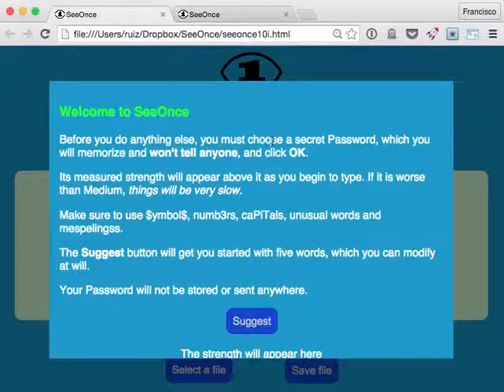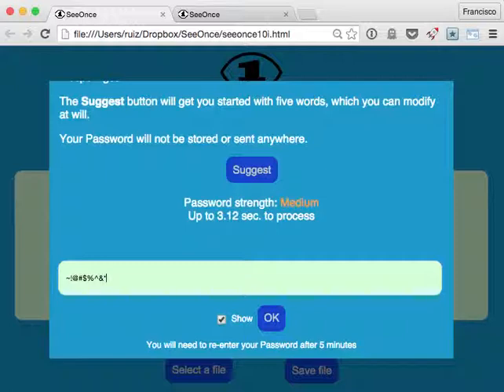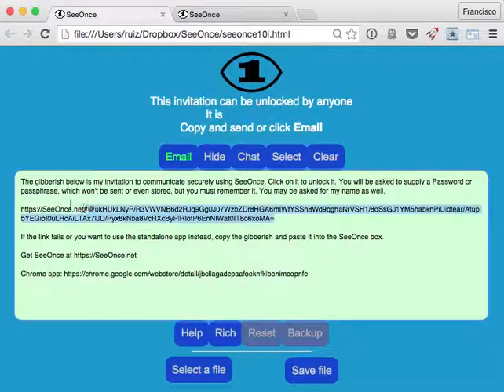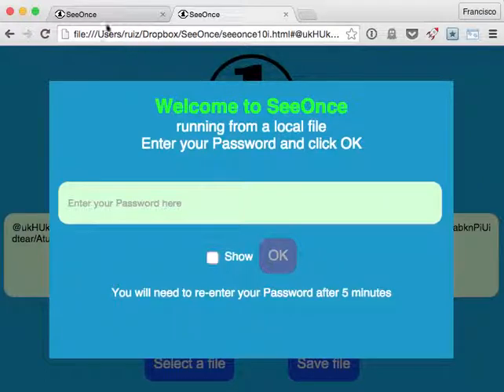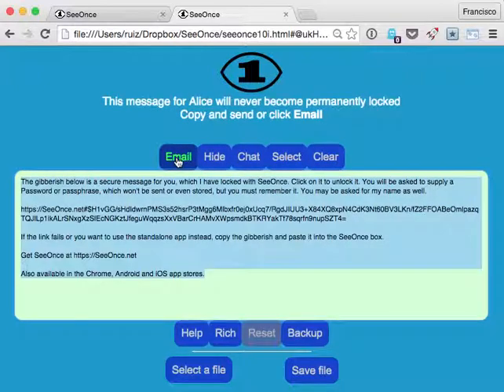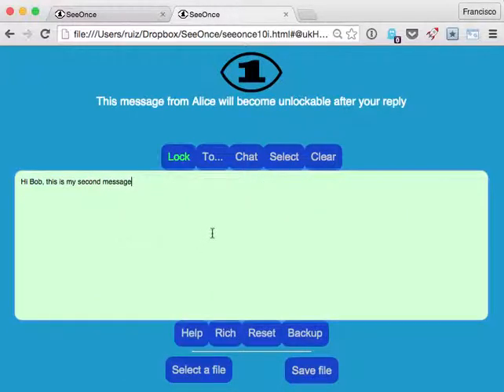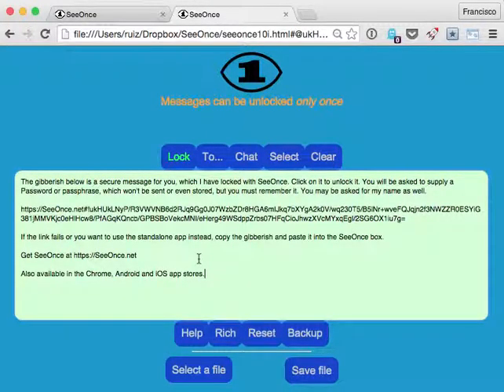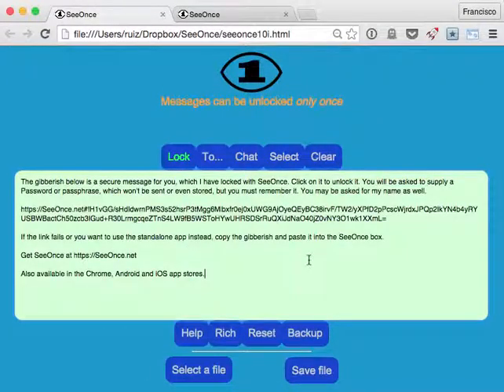Introducing SeeOnce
SeeOnce is a new security program that encrypts text and files so only the intended recipient can read them, and then usually only once. This is achieved by using ephemeral keys that get overwritten after reading, rather than by involving servers as other apps do. SeeOnce is 100% client-based and uses no servers.

In this video, the app is introduced as two users, Alice and Bob, establish communication using SeeOnce and their preferred email service.

First, Alice chooses a personal Password as she opens SeeOnce for the first time, and sends an invitation email to Bob. When Bob clicks on a link in the invitation email, SeeOnce opens and helps him to come up with his own Password. Both Passwords remain local and are not sent anywhere.

Then Bob replies to Alice. When she gets his message, SeeOnce asks her to supply a name for him (Bob), and from then on asks no more questions. They exchange messages back and forth so that, from Bob's second message onwards, their locked messages can be unlocked only once.

plus the Chrome, Android, and iOS app stores.